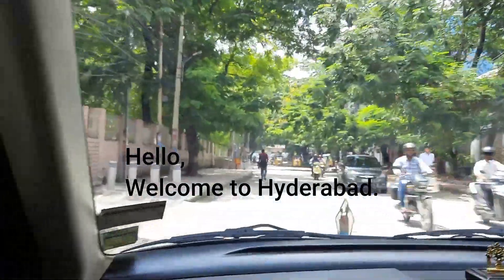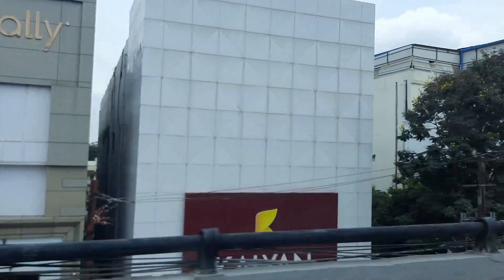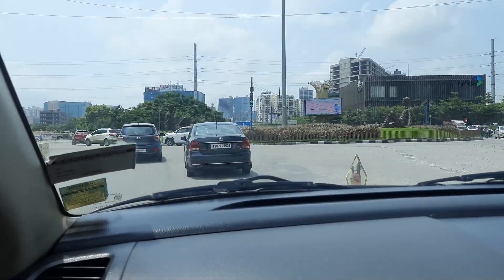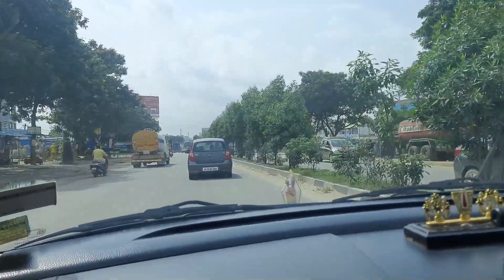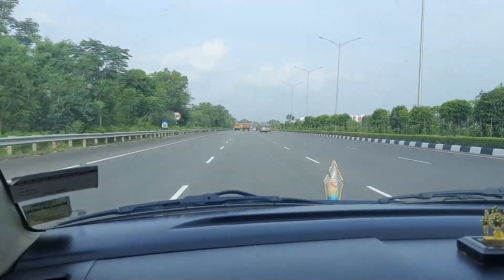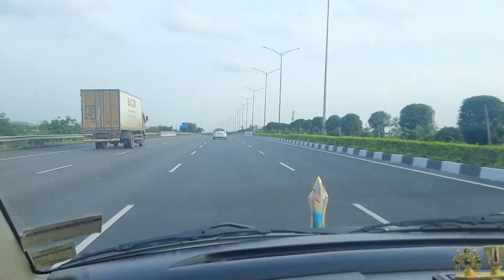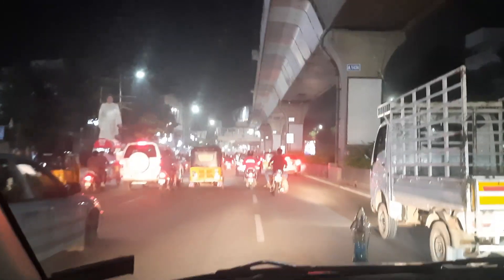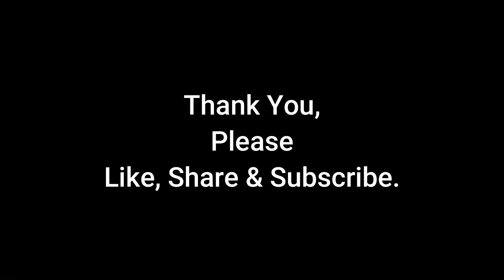Hyderabad road trip in 5 minutes YAY!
Hyderabad road trip in 5 minutes
GPay: abhimitrakarreddula@oksbi
Phonepe: kbabhimitra@axl  ; kbabhimitra@ibl ; kbabhimitra@ybl
Paytm: k.abhimitra@paytm